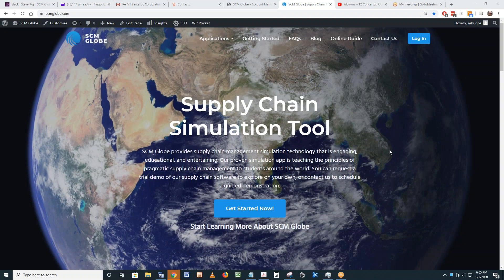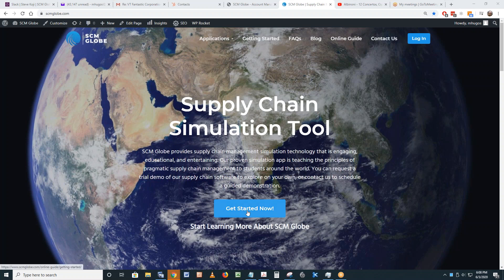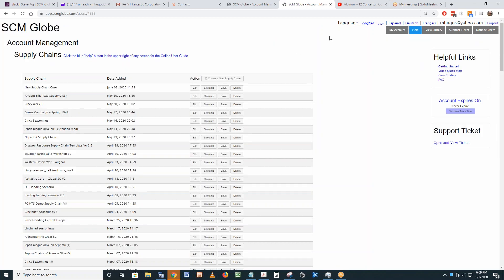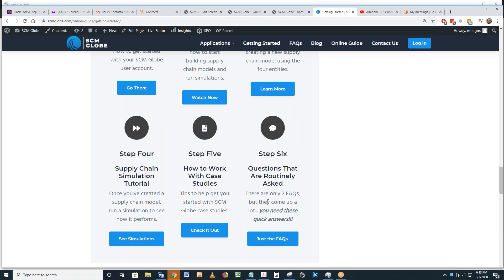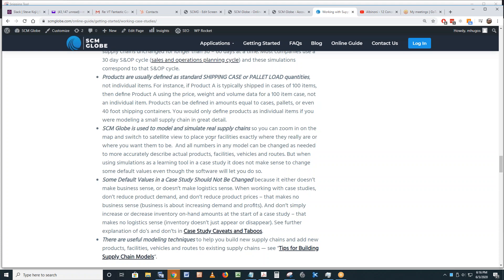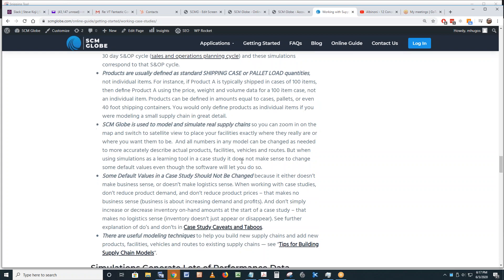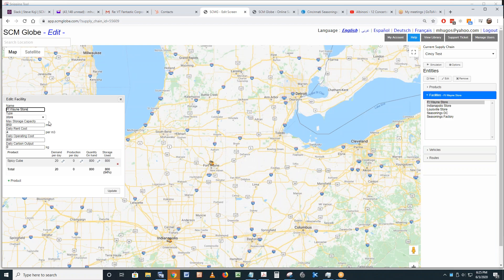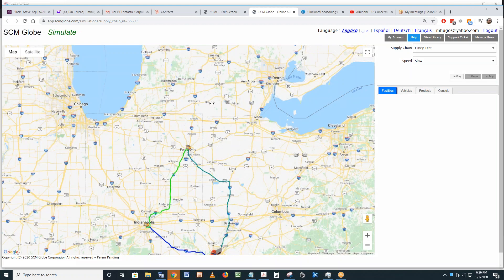2020 06 03 18 04 SCM Globe UMGC Student Q A Session Wed 3 Jun at 7 00 PM EDT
Recording of UMGC student Q&A session for those taking courses ASCM 629 and ASCM 631